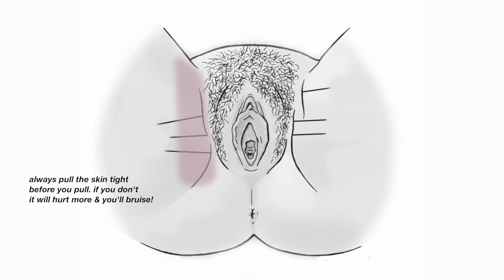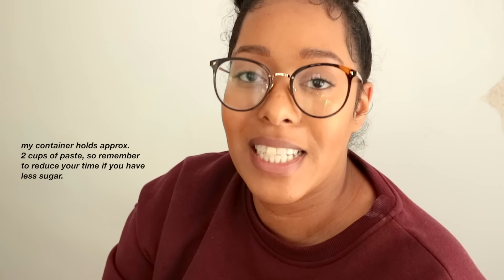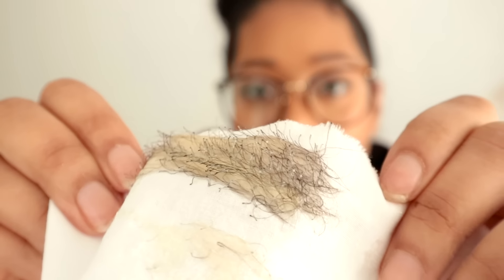DIY YOUR BRAZILIAN WAX AT HOME | My Sugaring Routine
wether you've been going to a salon and now want to do it yourself,  or  you're trying it for the first time, this is how you can diy your brazilian wax at home! note: im using cornstarch (which is the main ingredient in baby powder, but feel free to use that, arrowroot powder, or tapioca flour.

v i d e o s   y o u   m i g h t   l i k e

i n s t a g r a m  abetweene

t w i t t e r  abetweene

f a c e b o o k